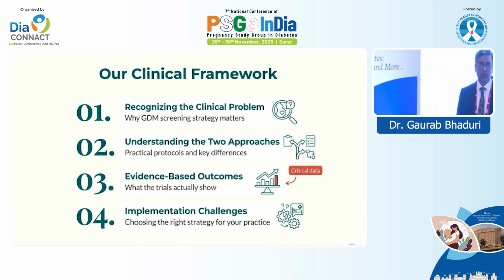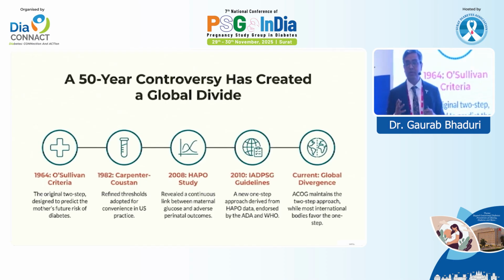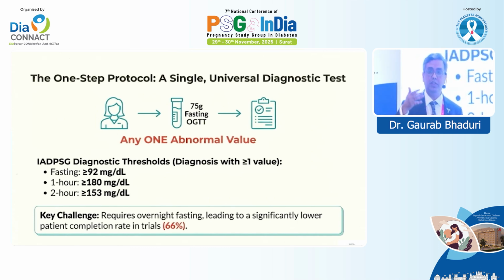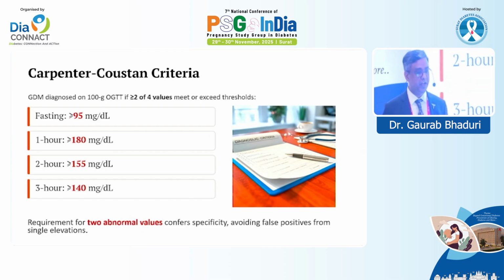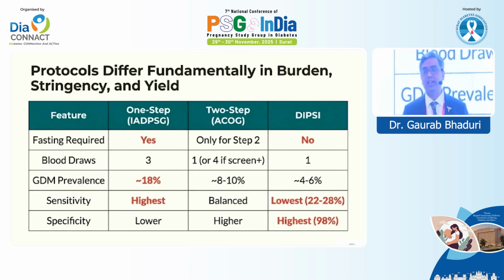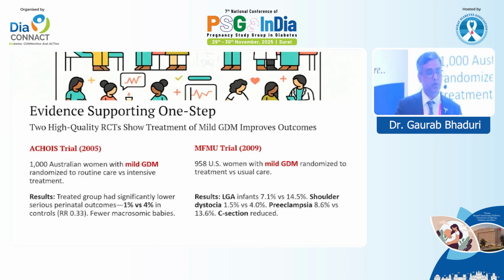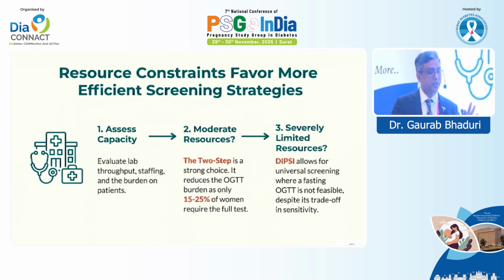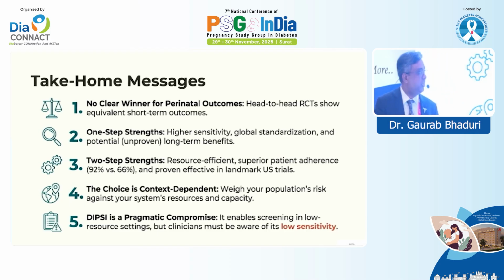Day 1 2 Diamond Hall One Step vs Two Step Global Screening Controversies